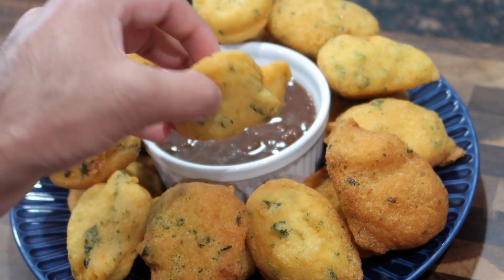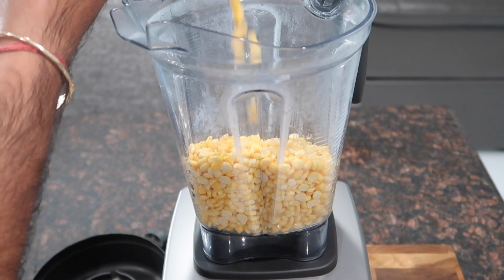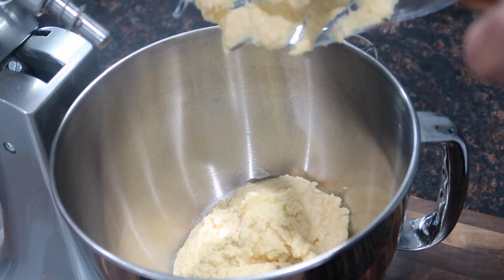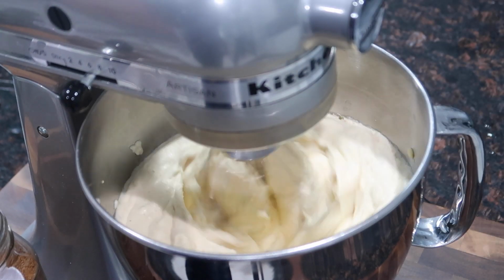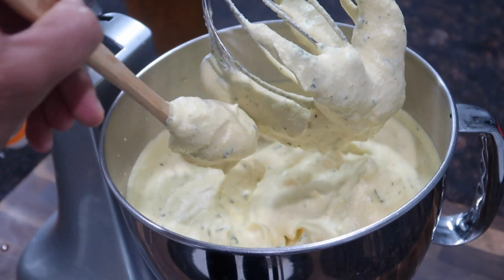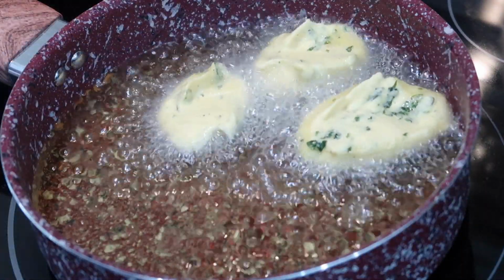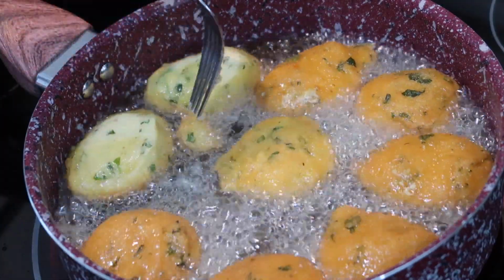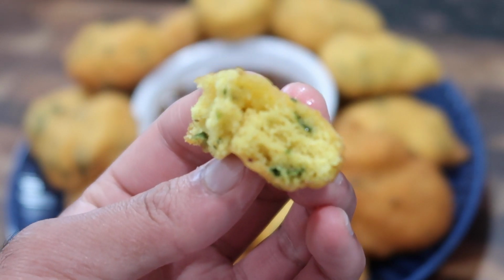Gluten Free Bara || Guyanese Style || Vegan and Gluten Free- Episode 290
VitaMix Blender
My RED Granite Pot Set used in the video!
For the wok I use
For my tortilla press!
For my tawa!
Cassava Flour
Ingredients and Measurements:
1.5 cups soaked yellow split peas
1/4 cup water to blend (do not use too much)
6 cloves garlic crushed
2 wiri wiri peppers crushed (or any hot pepper)
2 scallions thinly sliced (only the green parts)
1/3 cup chopped spinach (optional)
1 tsp. turmeric (use more or less depending on color preference)
1 tsp. roasted ground geera/cumin
oil to fry